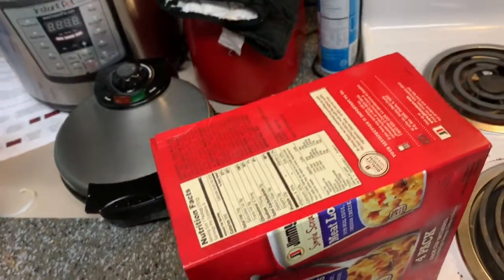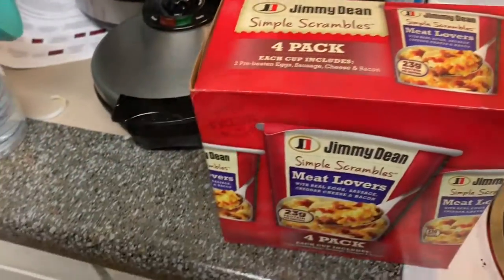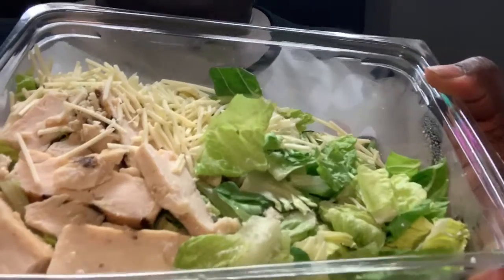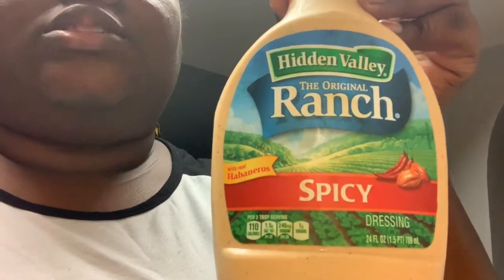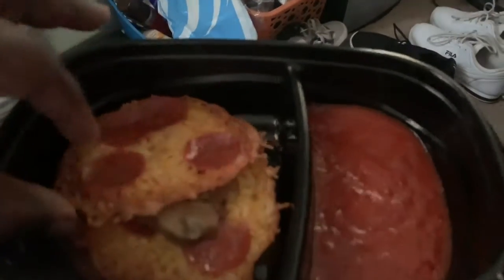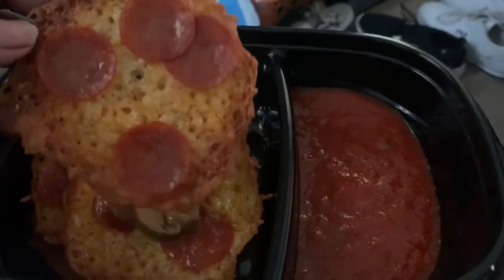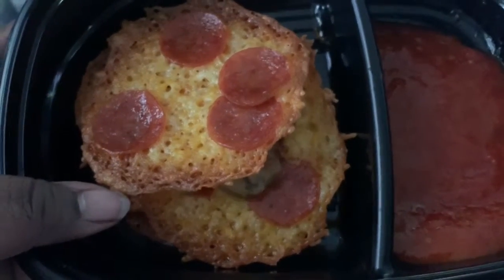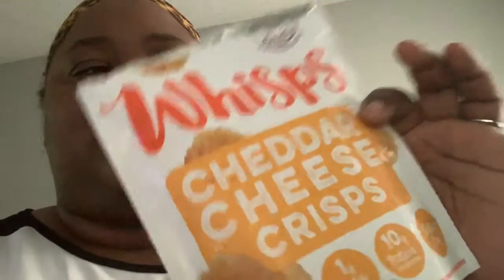My full day of keto meals